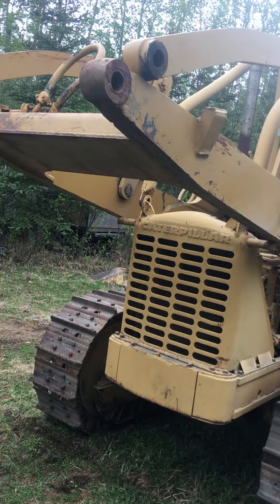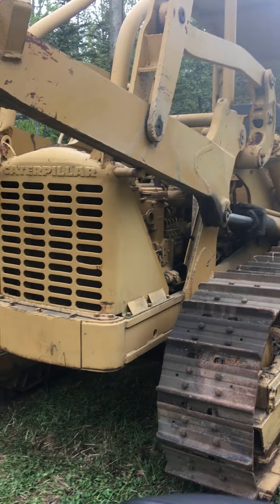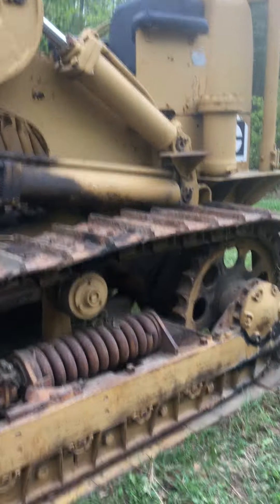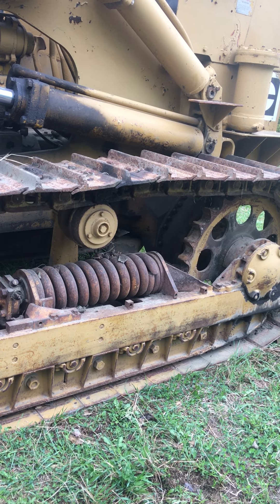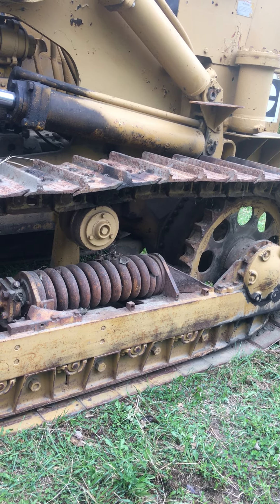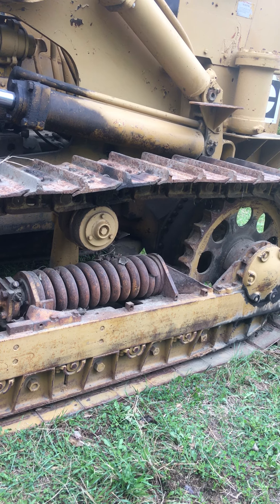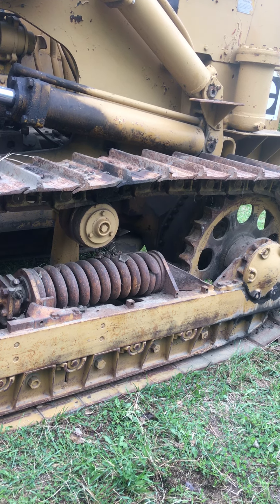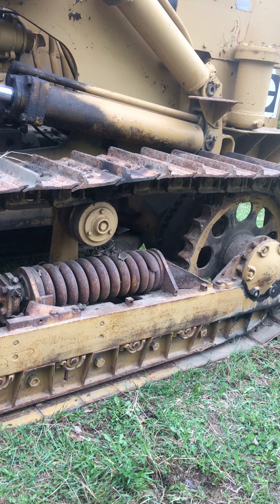955 E Broken Spring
MOM!!! Kitty's being a dildo. Well I know a certain Kitty Kitty that's sleeping with mommy tonight!!!